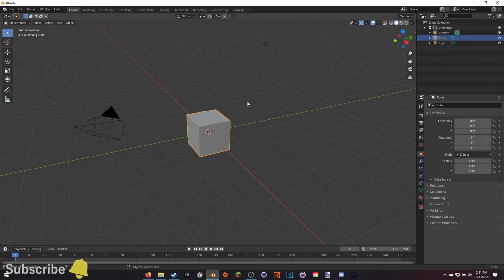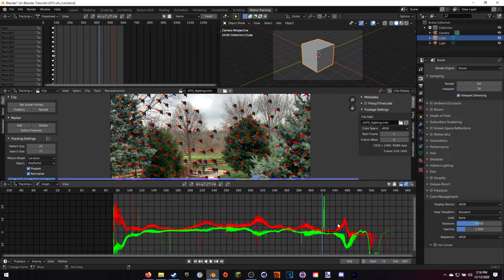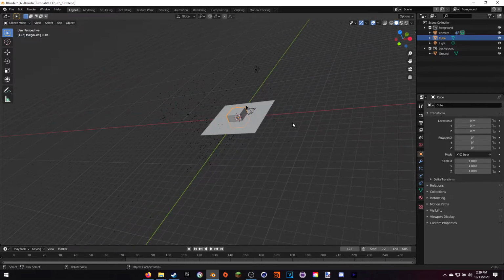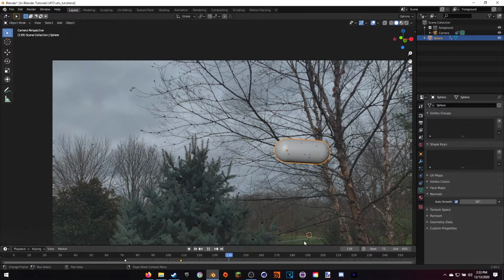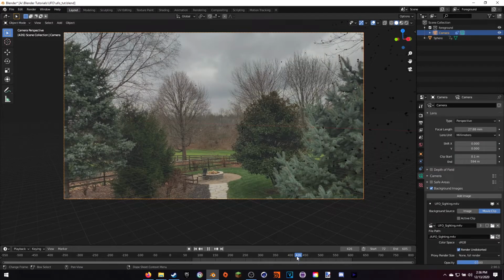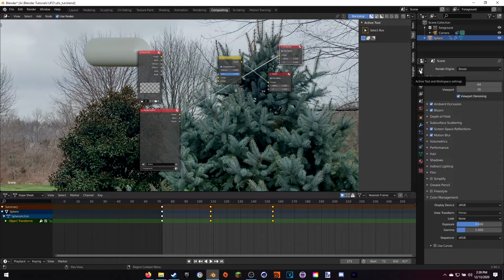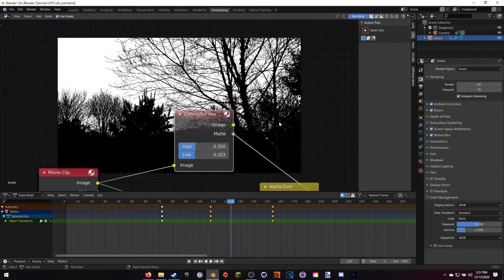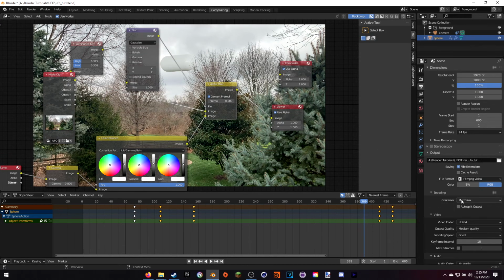Fake UFO Sighting | Blender VFX Tutorial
Today we're going to be looking at how to create a realistic UFO sighting inside of Blender. This is an intermediate tutorial that will cover camera tracking, basic modelling and animation, and compositing.